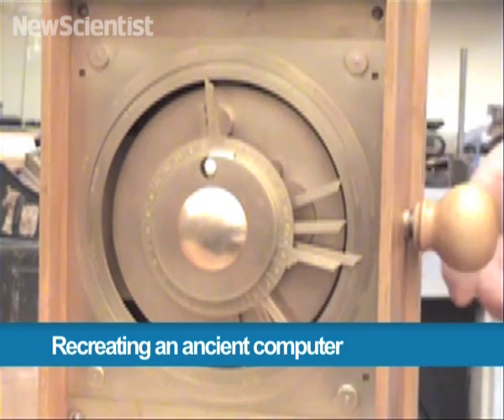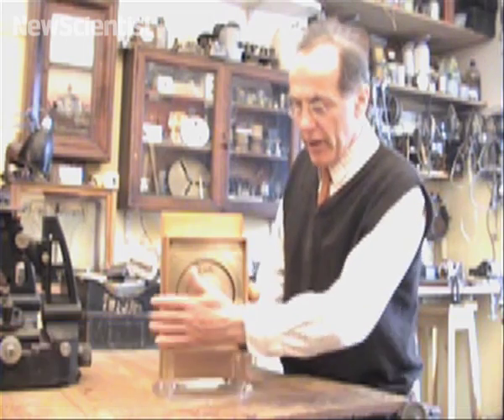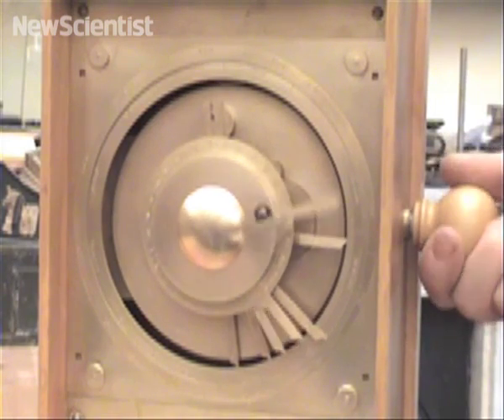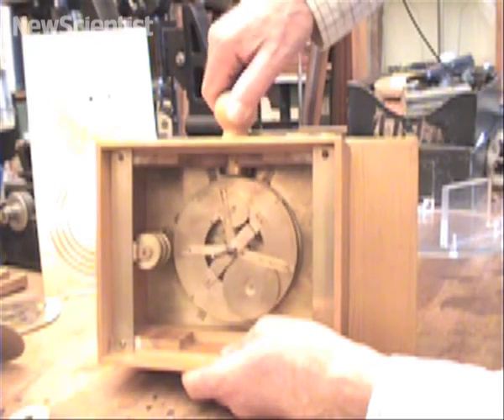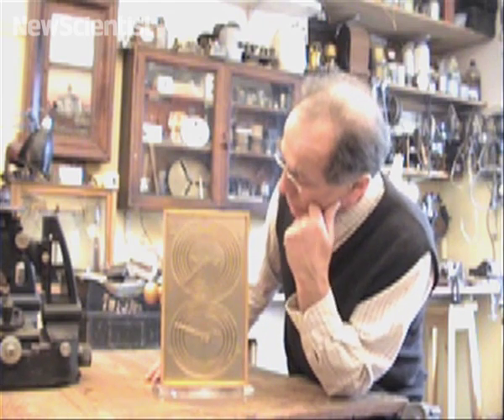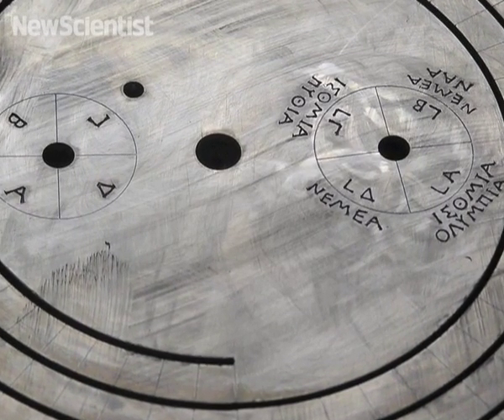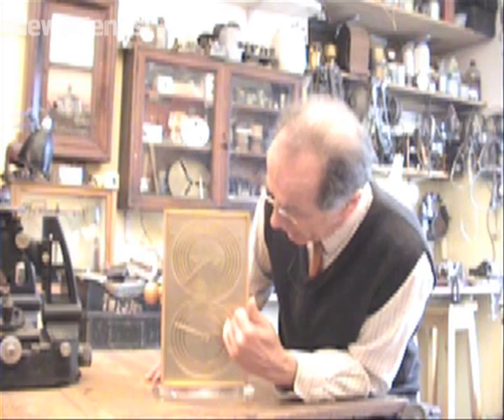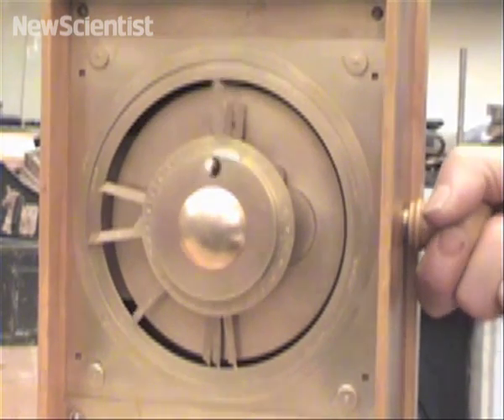2000-year-old astronomical computer recreated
"A working model of an ancient astronomical ""computer"" was recently recreated in London.

 It is based on the Antikythera mechanism, a 2000-year-old device discovered in a shipwreck a century ago that researchers now believe was used to predict the movements of the cosmos.